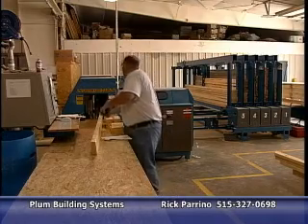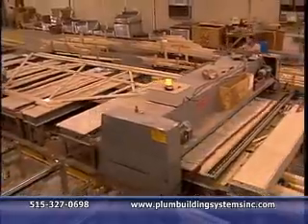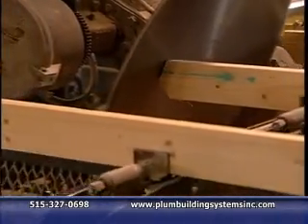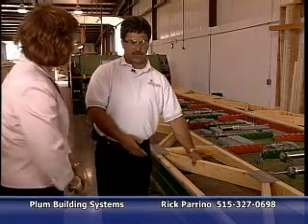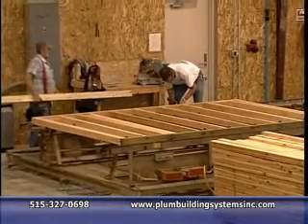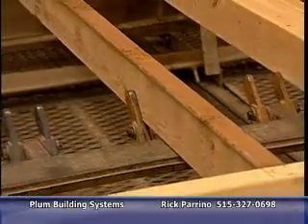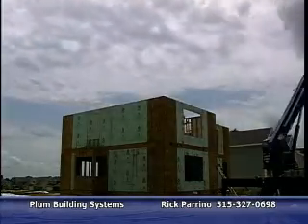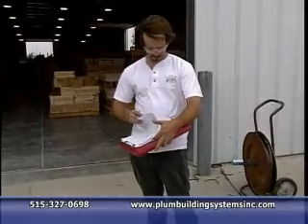Open House TV show at Plant.mpg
Plum Building Systems' Rick Parrino demonstrates how building components like roof trusses, floor trusses and wall panels can save time, money and material for residential and light commercial building projects.